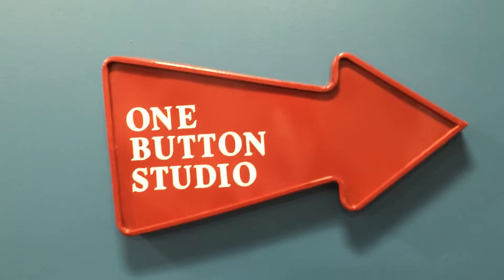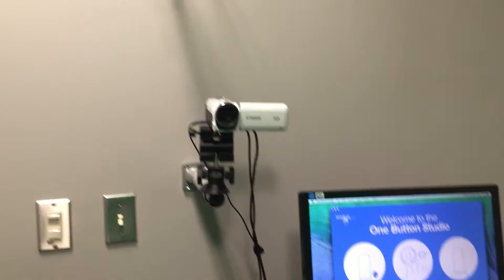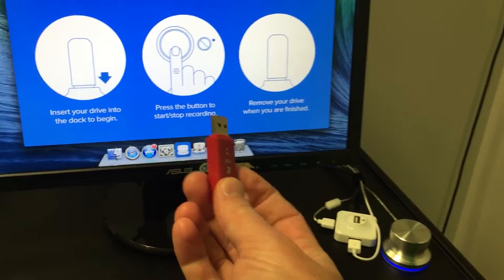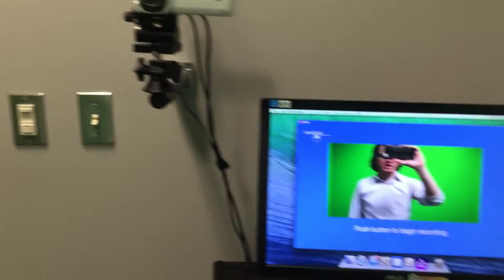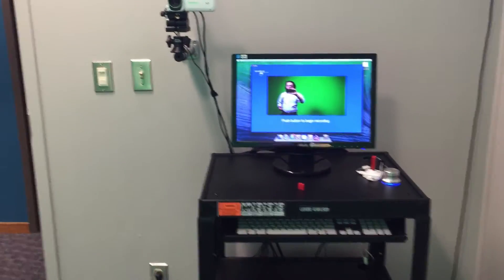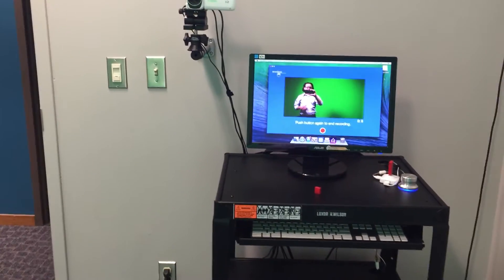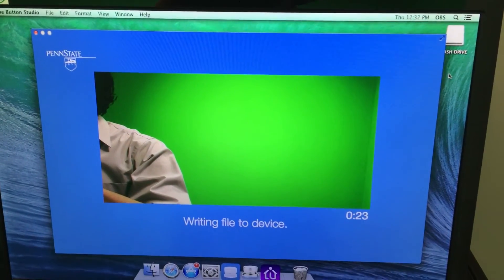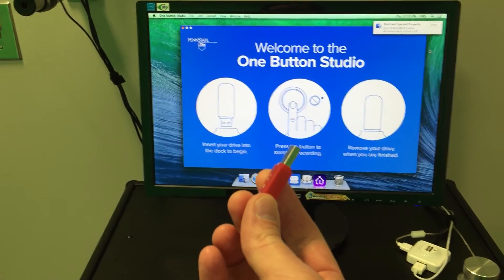Using the One Button Studio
If you have a USB Drive and can push a button, you can create high quality video and audio files in the One Button Studio. The Studio has a green screen, so you can easily add PowerPoint slides or videos to the background using a program like iMovie. A one minute video has a file size of 30 megs.